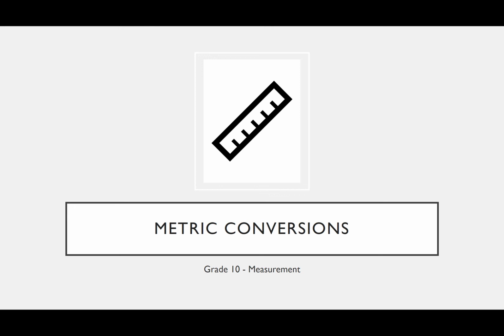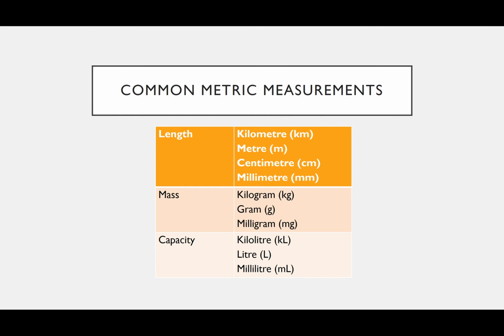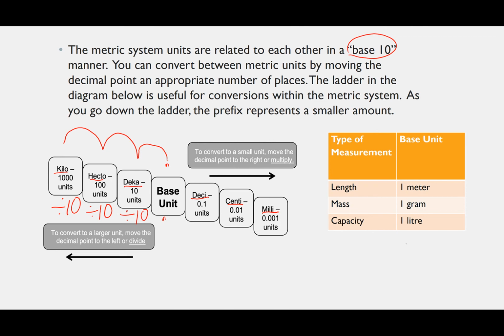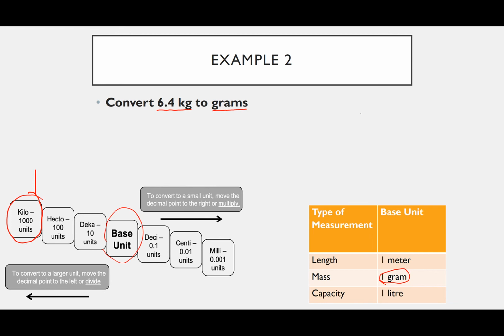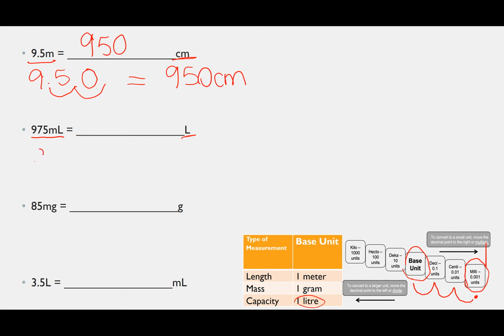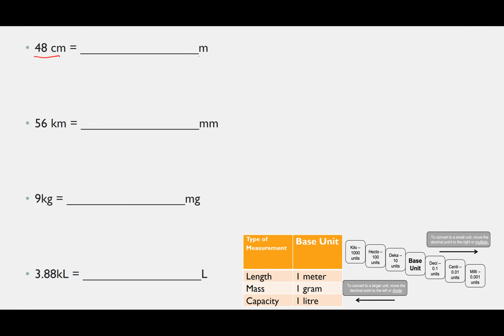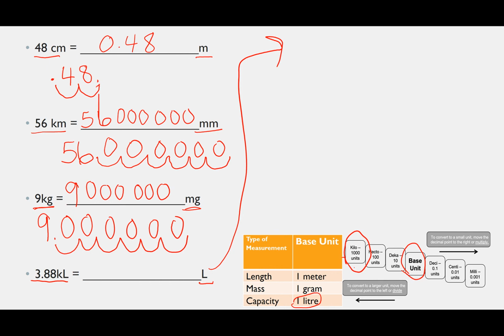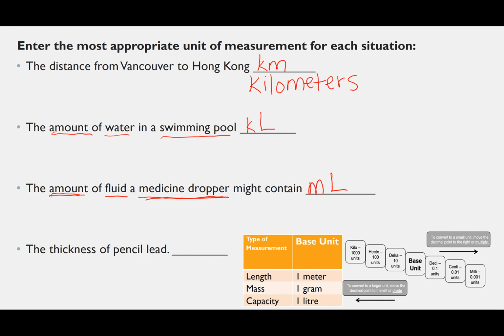Metric Conversions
Lesson on how to convert within the metric unit.